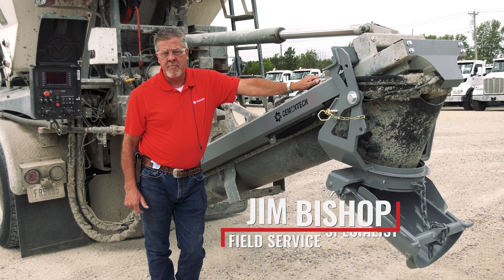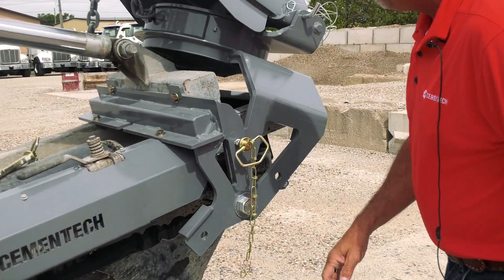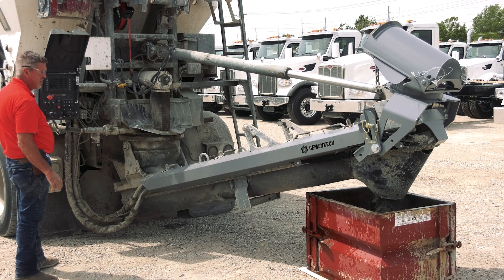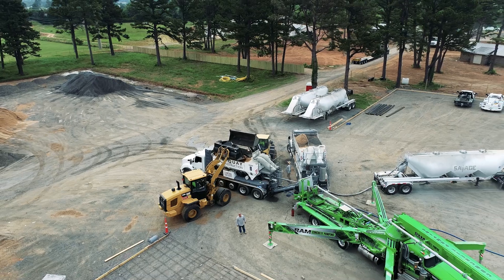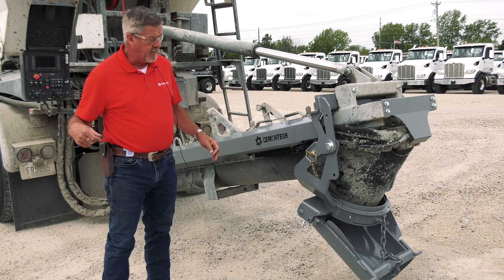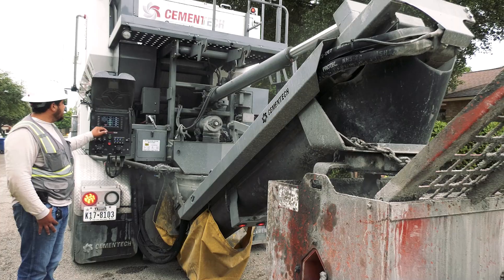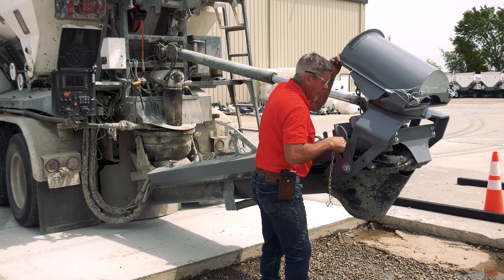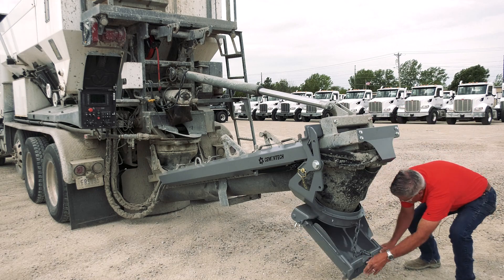Cemen Tech 360° Lift Chute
Retrofit your new or used volumetric concrete mixer with a 360 degree lift chute. Ideal for pouring into a buggy carts, wheel barrels, or pump units. No chute to remove or leave behind. Drop below 90 degrees for easy clean-out.